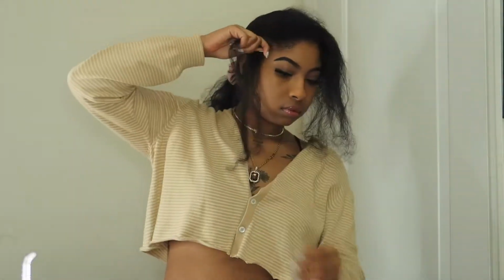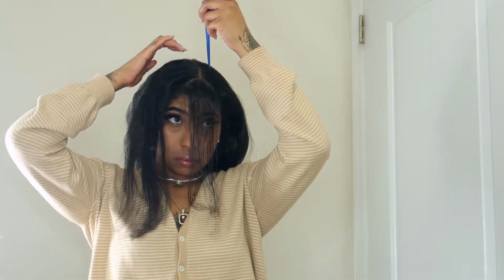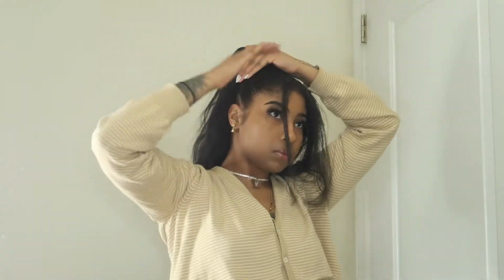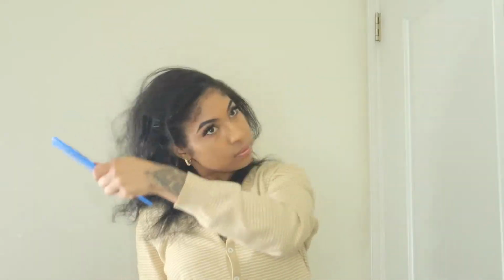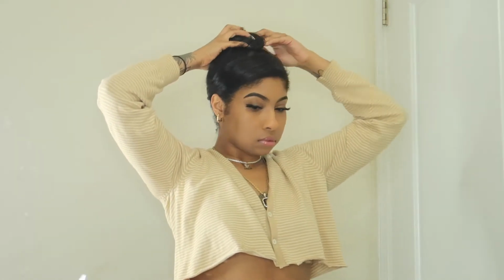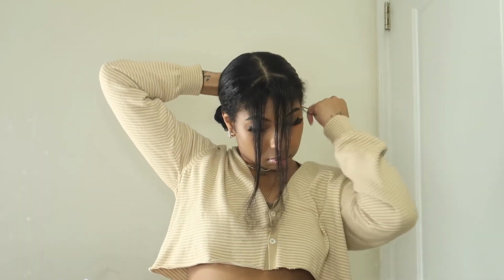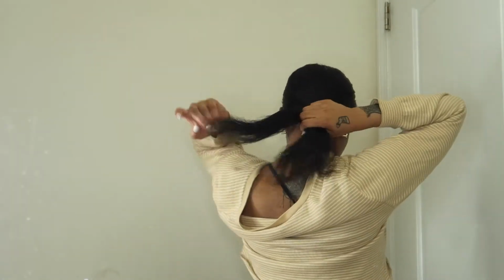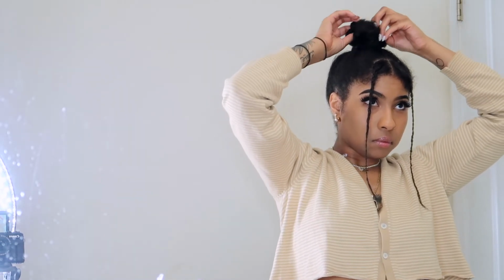Easy Hairstyles for Straight/Stretched Natural Hair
Hey beauties ! Today I’m showing you my go to hairstyles I like to rock when my hair is straighten or in a stretched blow dried state ! Let me know which hairstyle is your favorite
Leave any video requests in the comments. See you in my next video, have a blessed day!

*I do not own fge rights to music used in this video*